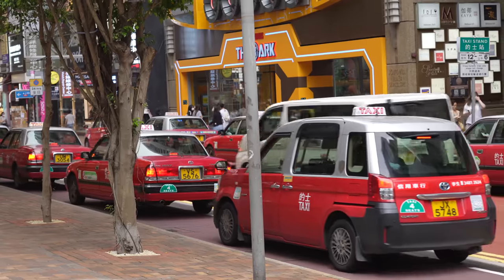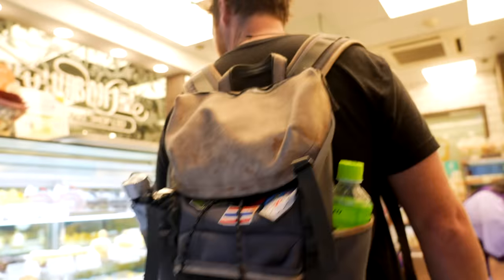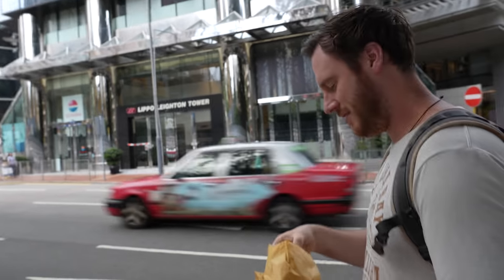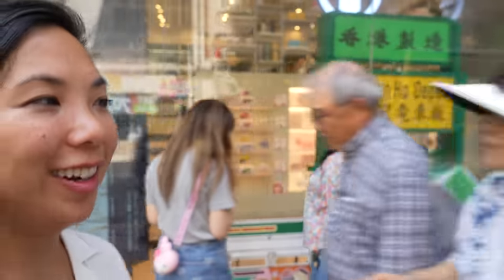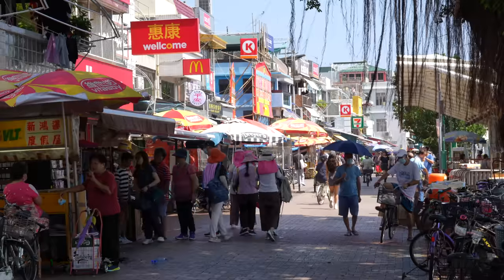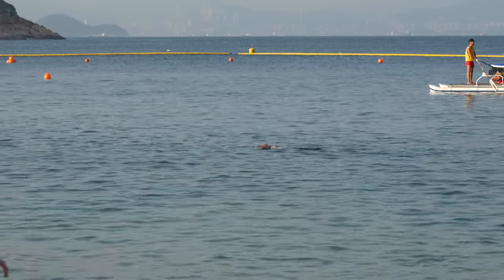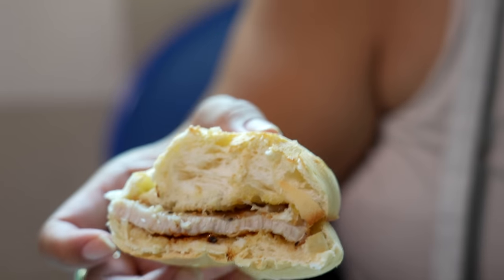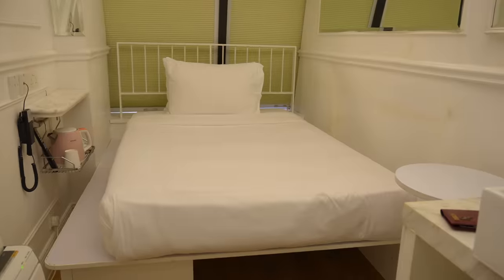3 Days in Hong Kong on a Budget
We're back with another one, Hong Kong was a budget challenge like nowhere else. This time we have 3 days in Hong Kong (plus or minus one in Macau!) Same $100 per day budget. Let's see how we do!

Donate to help college students make their study abroad dreams come true

Get All Night by Big Boi and over 1M + mainstream tracks

What we use when we travel:
▶Current Camera + Gear Setup